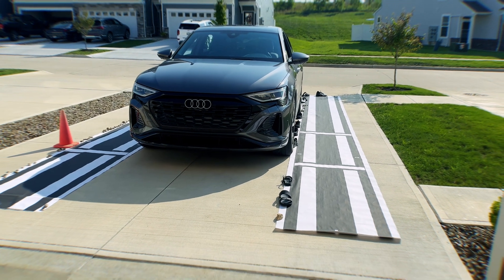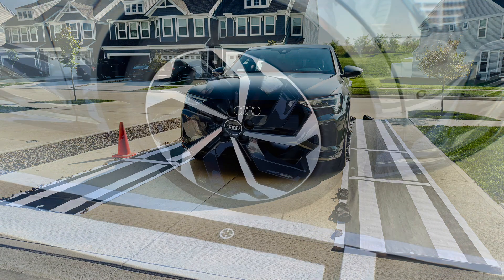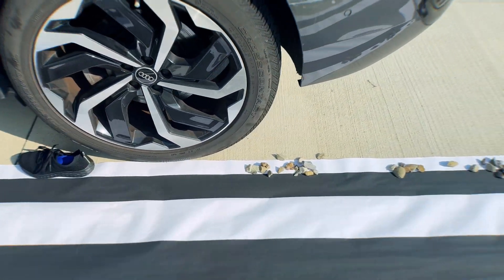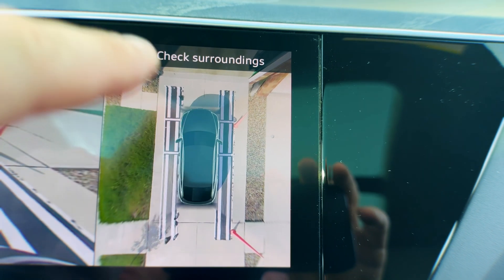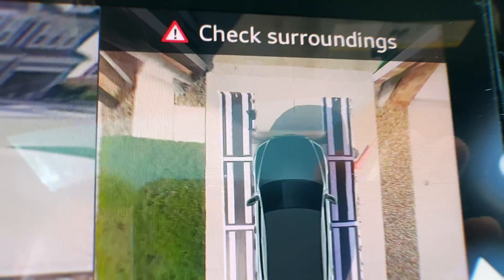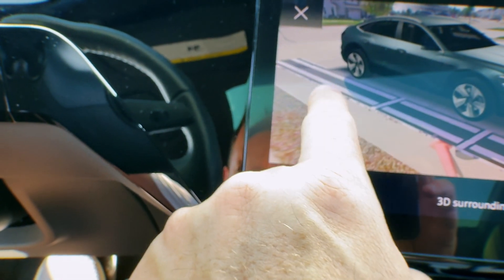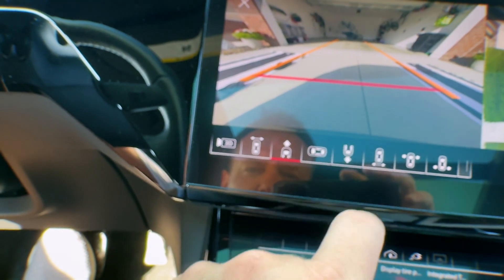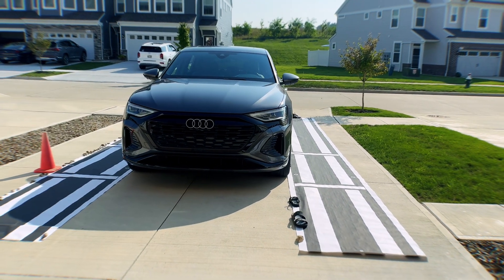AUDI | VW Camera Calibration with Mats – PART 3 | DIY ADAS Setup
Description:
Part 3 of the series is here! After installing the front bumper camera, it’s time for the crucial step—calibration using mats. Whether you’re working on an Audi or VW, proper ADAS calibration ensures your 360° view, lane assist, and parking systems work flawlessly.

This video covers:
🟡 Calibration mat placement
📏 Alignment process
📸 Camera system test results

Get accurate results without dealer tools. Simple, precise, and DIY-friendly.

Software used to trigger the calibration was VCDS.